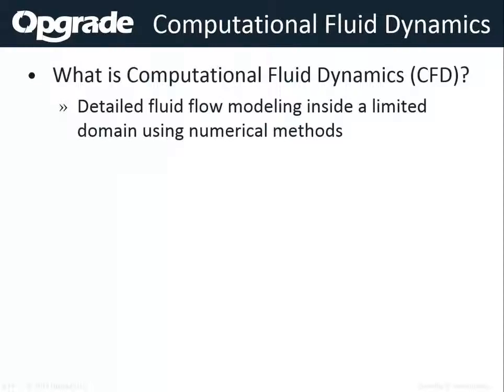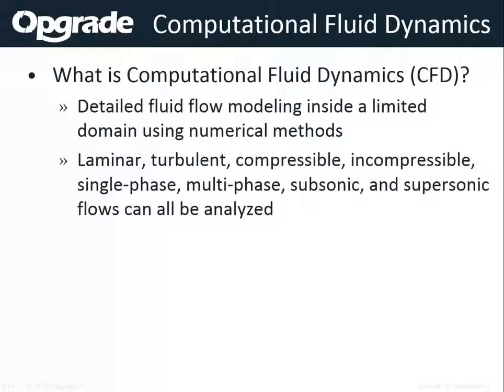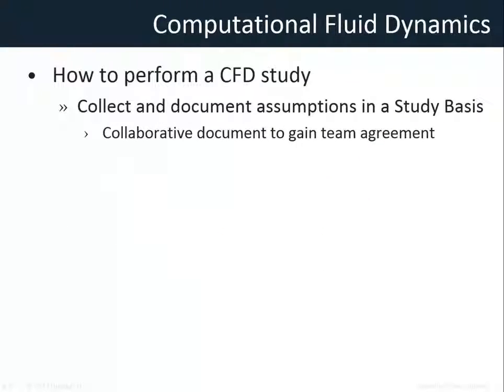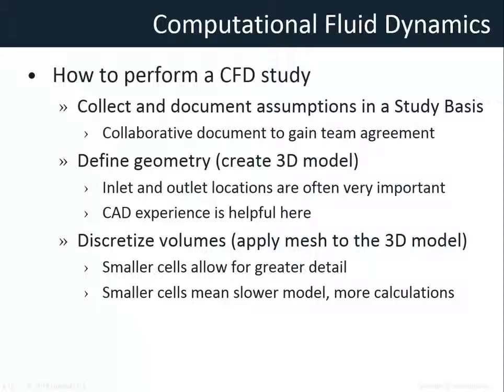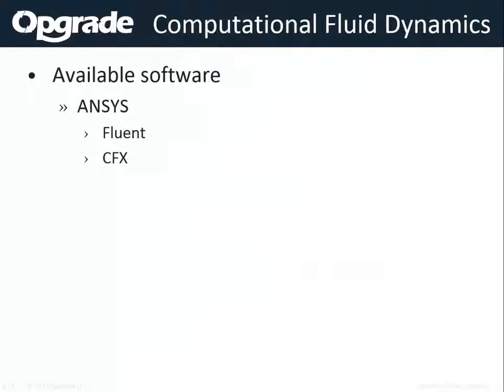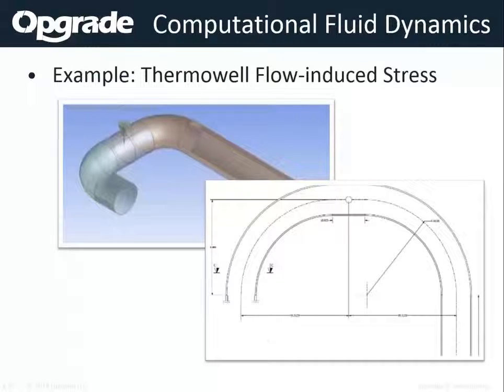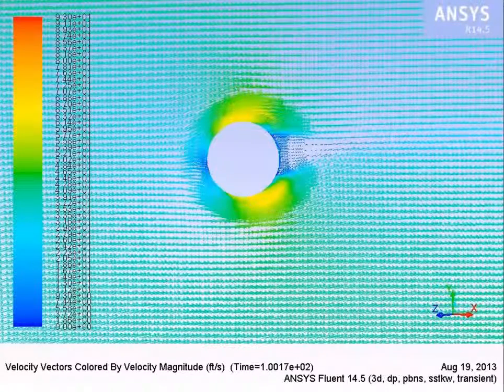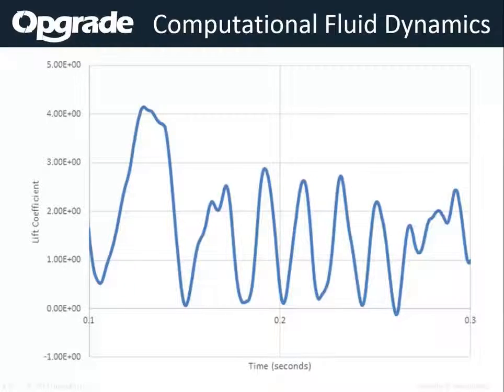Computational Fluid Dynamics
This video is one of a 10 part series.

If you would like more information about Opgrade or Nate Barber

Narrator: Nate Barber

-What is Computational Fluid Dynamics (CFD)?
      *Detailed fluid flow modeling inside a limited domain using numerical methods

     *Laminar, turbulent, compressible, incompressible, single-phase, multi-phase, subsonic, and supersonic flows can all be analyzed

      *The iterative process:
           -Converge pressures, temperatures, flows and stresses
          - Move forward in time
          -Repeat

      * Time steps can range from 1x10-3 s to 1x10-6 s

- Why perform CFD studies?
      * Accurately predict fluid flows in a system without physically building and testing that system
            - Prevent problems from happening
            - Explain why problems occurred
            - Predict how prototypes will perform
     * Impress others
             -Often CFD isn’t really needed, but it looks cool

- How to perform a CFD study

    * Collect and document assumptions in a Study Basis
          -Collaborative document to gain team agreement

    * Define geometry (create 3D model)
        -Inlet and outlet locations are often very important
        -CAD experience is helpful here

    * Discretize volumes (apply mesh to the 3D model)
        -Smaller cells allow for greater detail
        -Smaller cells mean slower model, more calculations

-How to perform a CFD study (cont’)

    * Set boundary conditions
           - Velocity inlet, fixed pressure outlet

    * Select turbulence equations

    * Start running model according to Study Basis
          - Does the model need to change to better reflect reality?
          - Do assumptions need to change to better reflect reality?
    * Wait days and days and days and days
    * Post-processing
          - Create video by stringing snapshots together
    * Collect and document results in a Final Report

- Available software

    *ANSYS
           -Fluent
           -CFX

    * Dassault Systemes
          -Abaqus Unified FEA/CFD

    * AUTODESK
           -Simulation CFD